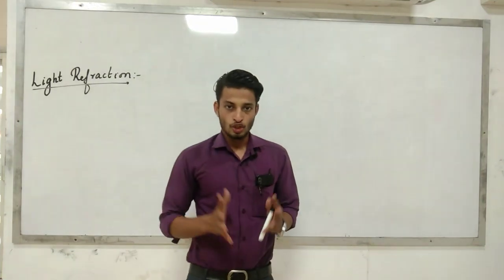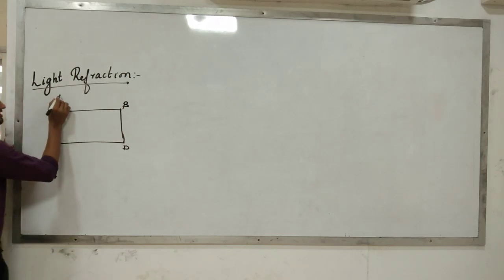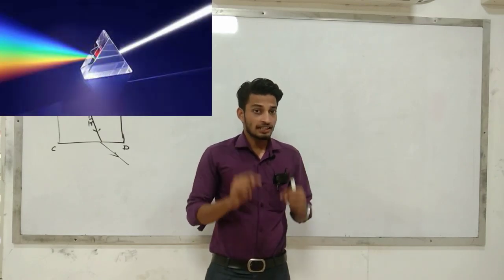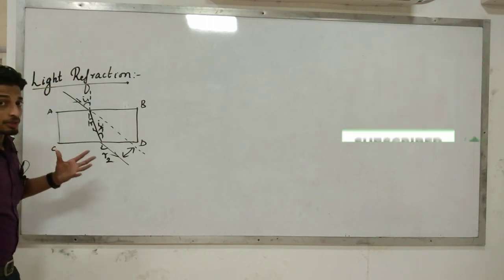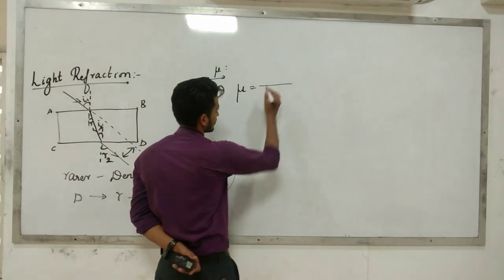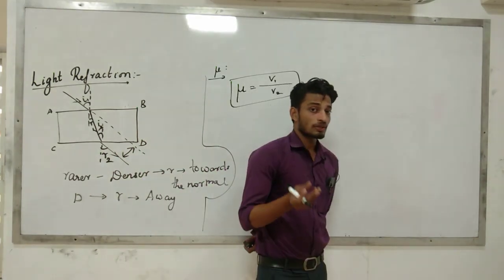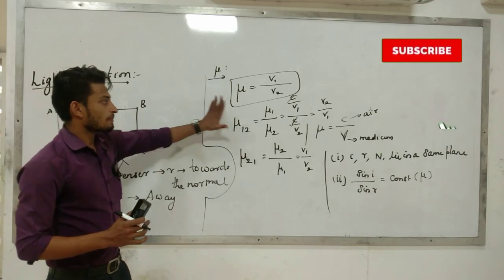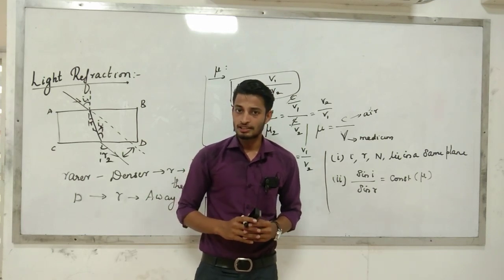Light refraction and refractive index μ part 4||class 10|| NCERT||NIOS||SB||മലയാളം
FREE STUDY SHORT NOTES FOR LIGHT -REFLECTION AND REFRACTION

                         then

materials are updated on 17th may 2021
*FOR ONLINE CLASS IN PHYSICS CONTACT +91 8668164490*

Refraction
1.If the light travel from one transparent medium to another transparent medium, if the light gets bend means this bending of light is called refraction.
2.if the light enters to optically denser medium the light velocity get decreases,
3. if the light travel from denser medium to rare medium  the refracted ray will be away the normal.
4.If the light ray travel from rarer medium to denser medium the refracted ray will be towards the normal.
then the above video i explained the laws of refraction it is a important question for class 10 science students
refractive index:
       it is the ratio between the two velocities in the two different media, this is nothing but a snells law, v1 be the velocity of 1st medium, v2 be the velocity of second medium,

*REFLECTION*

*REFRACTION*